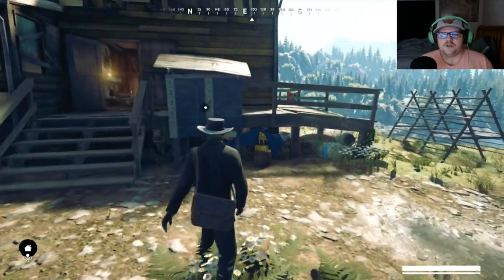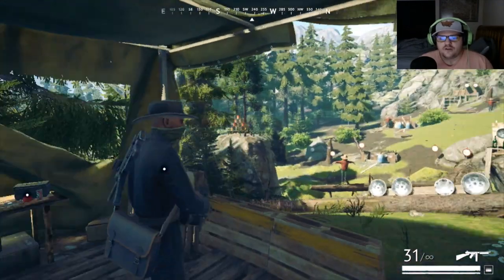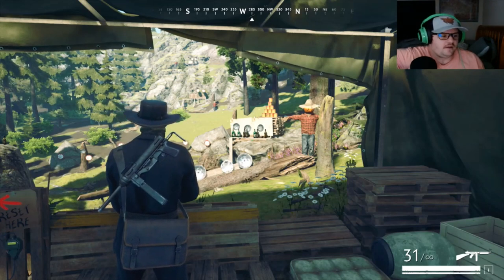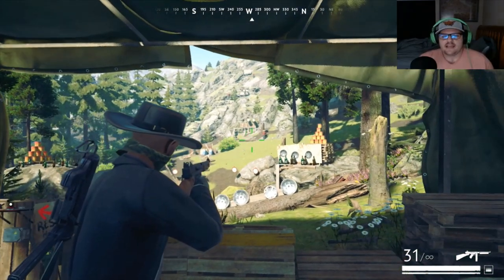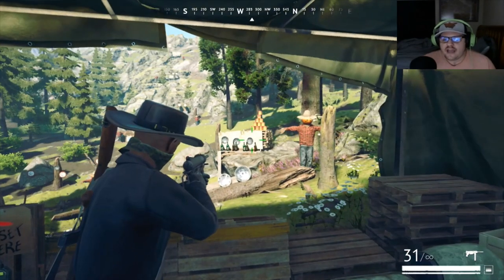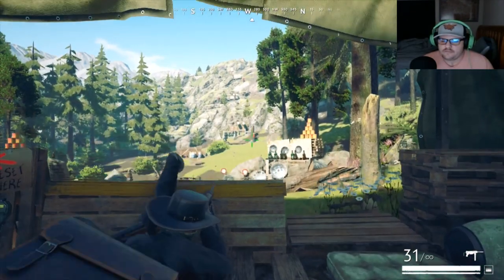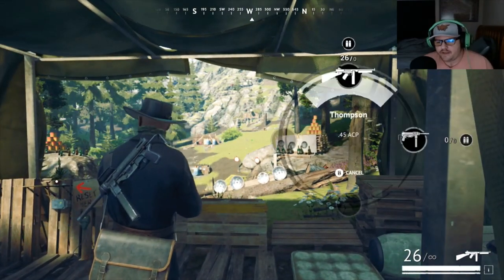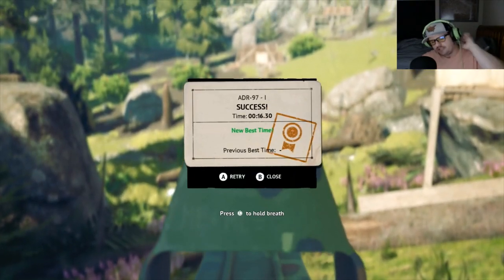Vigor on Switch - Basic Gun Mechanics Tutorial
Learn how to equip guns and ammo and how to use the guns in Vigor!